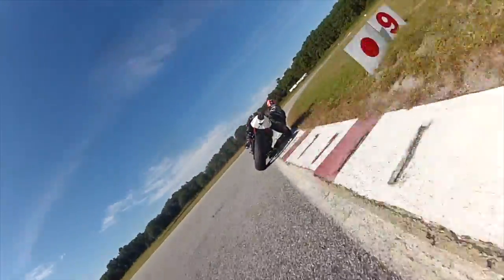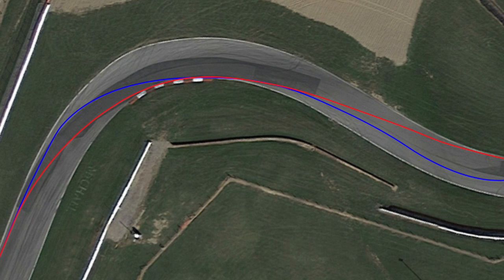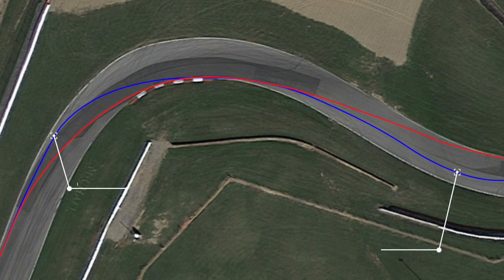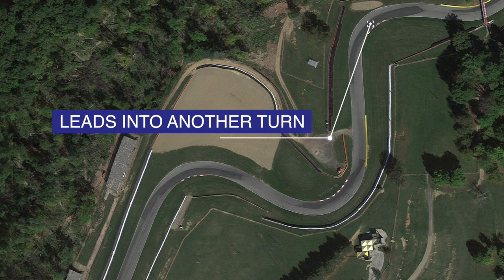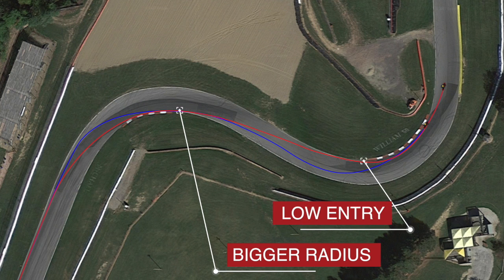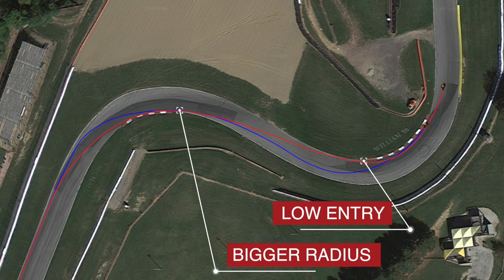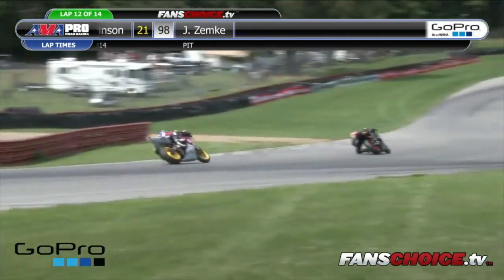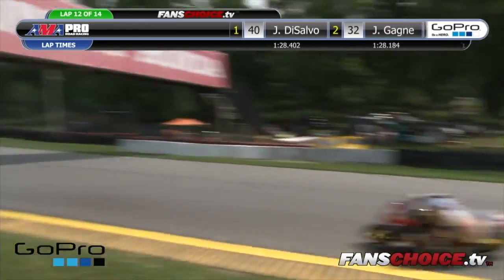Jason DiSalvo Ride University - Line Choice - 9 What's Next On Track